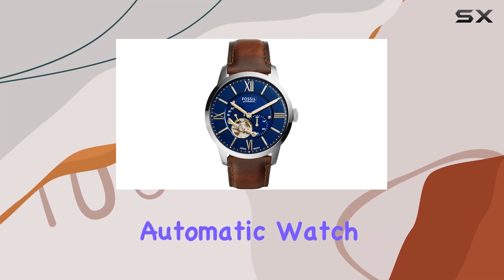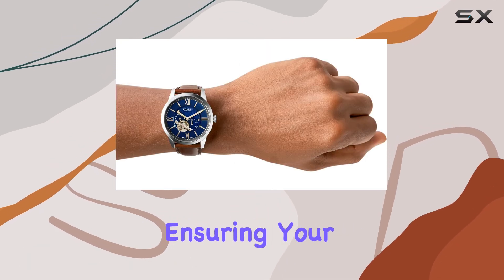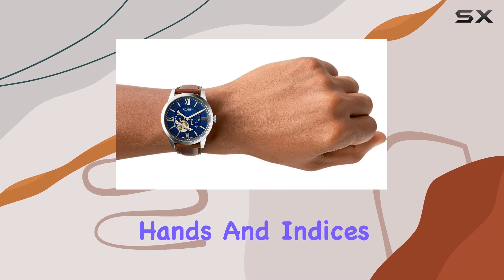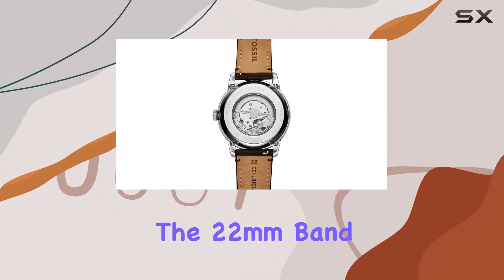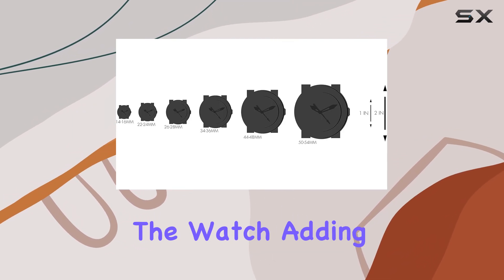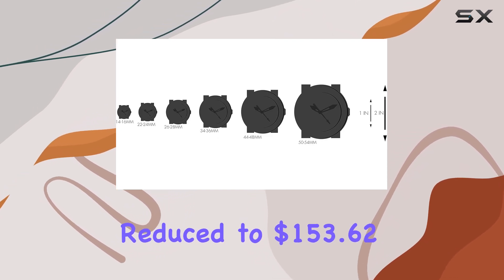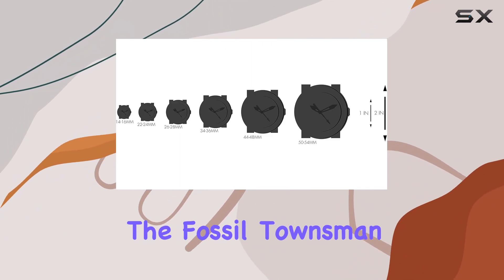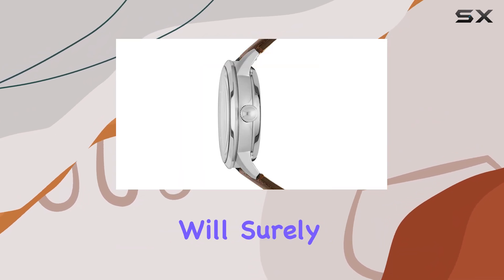Fossil Townsman Automatic: A Timeless Classic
0:00 Intro
0:07 Review

Things that we mentioned in this video:
Fossil Townsman Men's Automatic Watch : B0183NWFB2